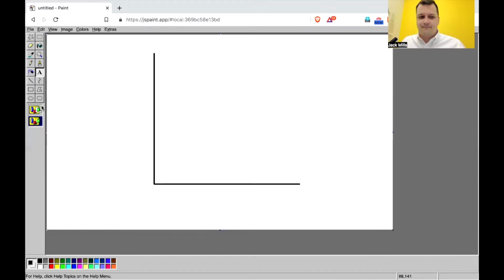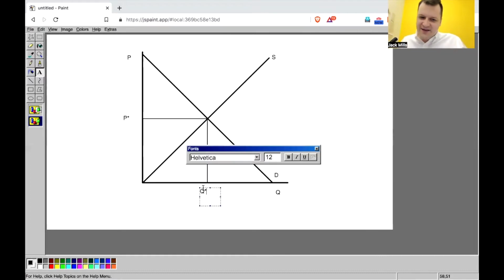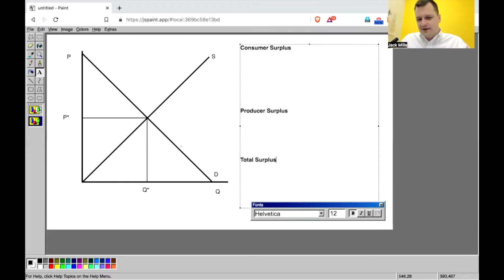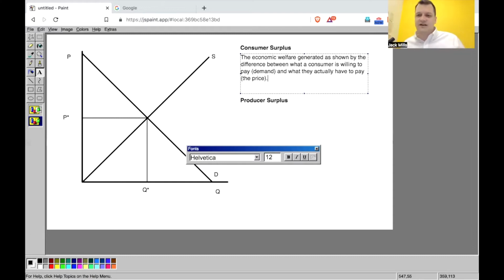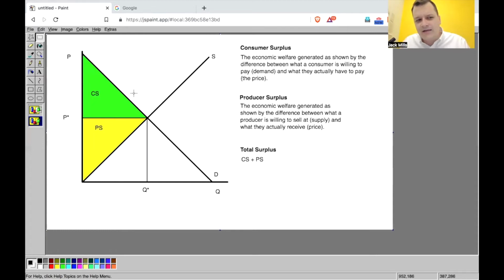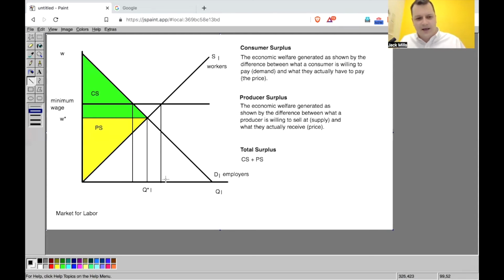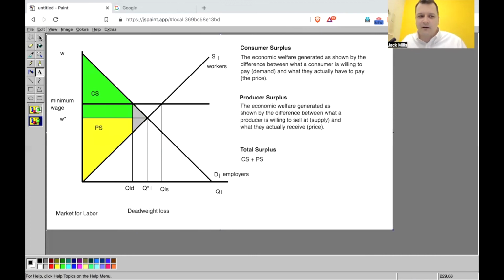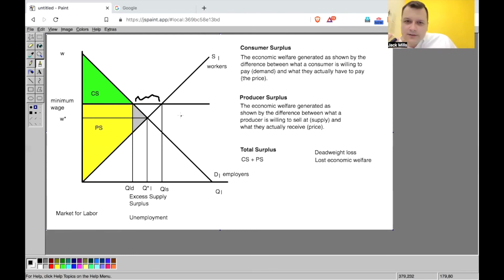HOW TO DRAW CONSUMER AND PRODUCER SURPLUS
How to draw consumer and producer surplus diagrams using paint. Includes how to draw the minimum wage on a diagram and how to analyze from an economic welfare standpoint. Also... coca-cola addiction! You probably won't understand the joke made about George Washington / the Queen / the American English spelling of the word "labor".